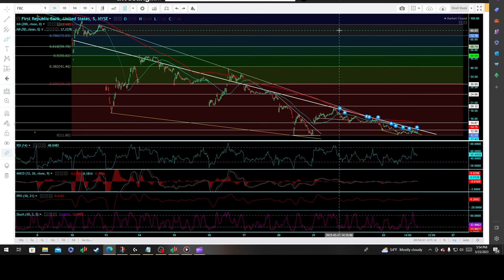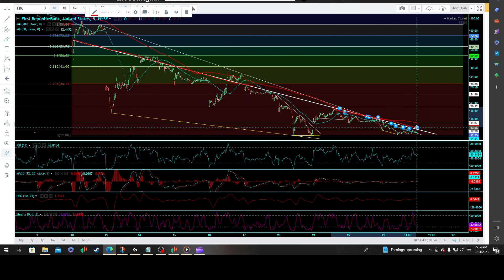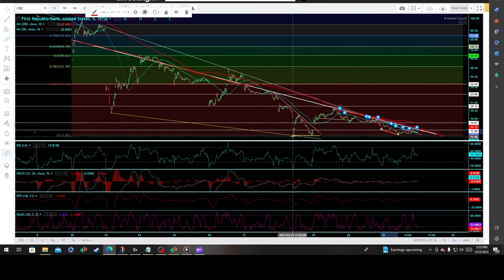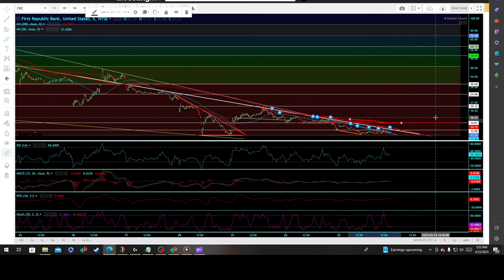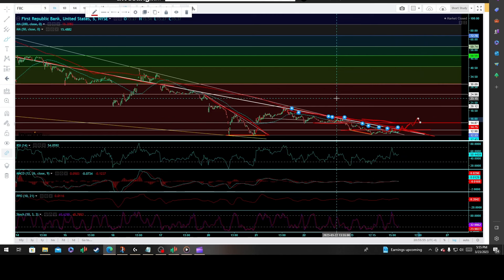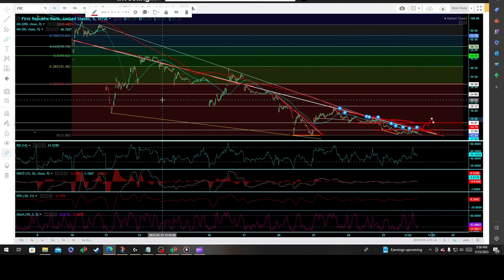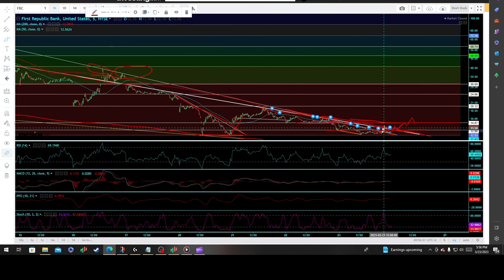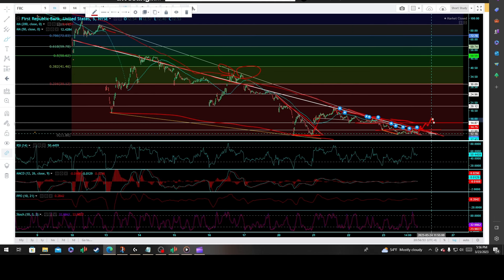$FRC Stock Today - Technical Analysis and New Key Functioning Levels To Watch.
$FRC First Republic Bank Stock Technical analysis and Price Prediction Targets.